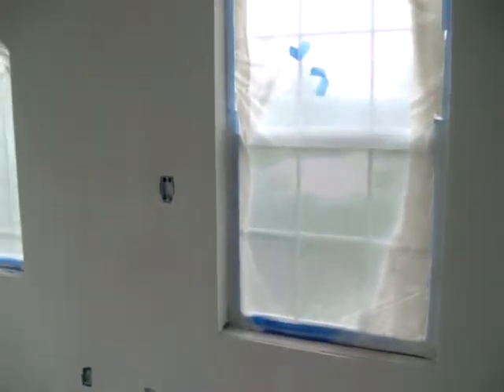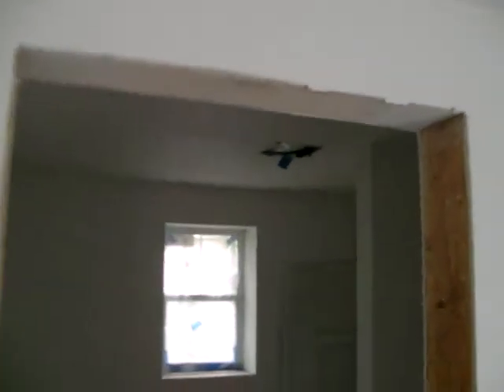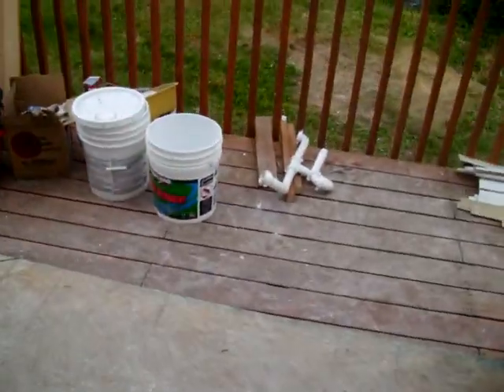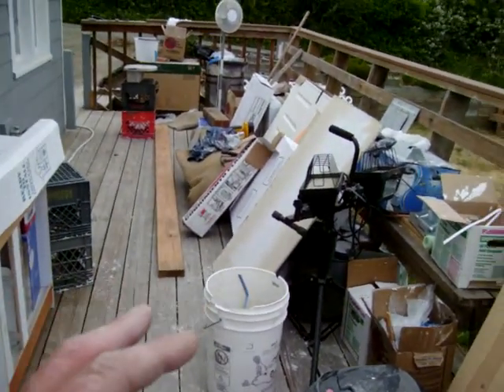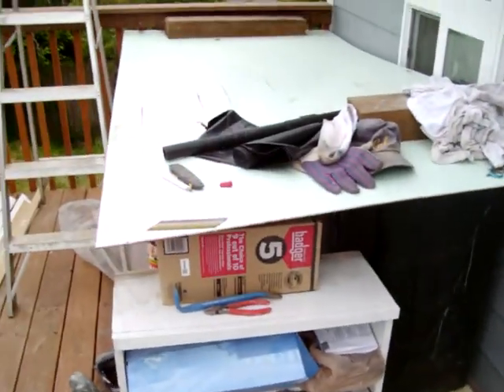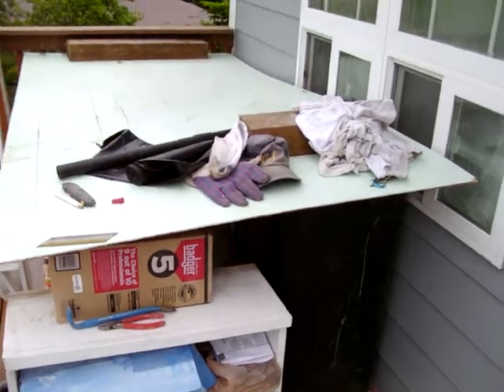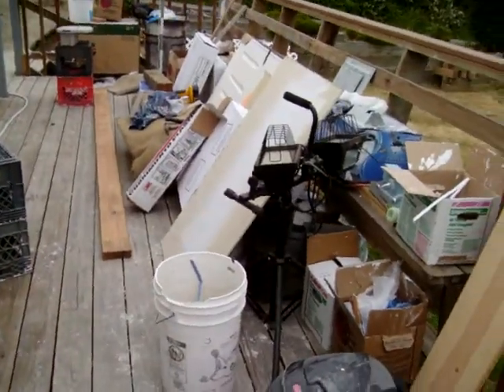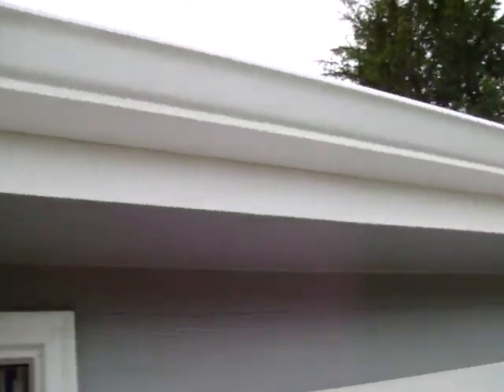primer on the inside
inside all primered